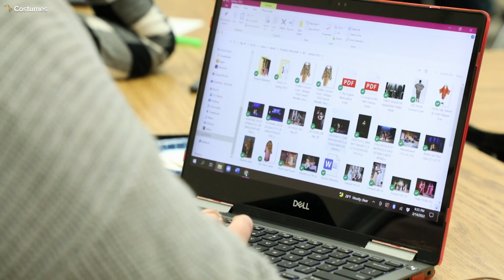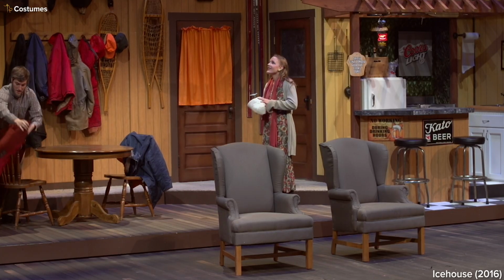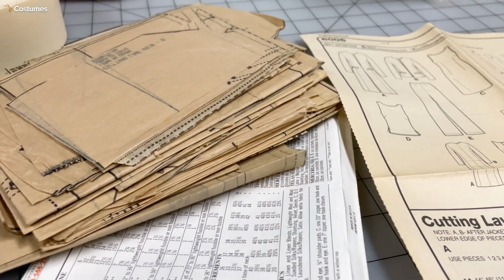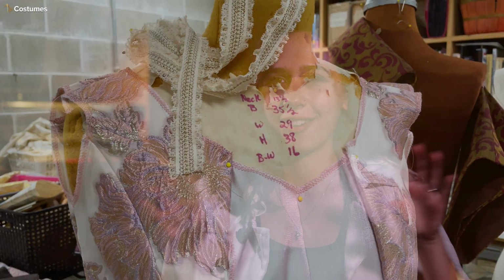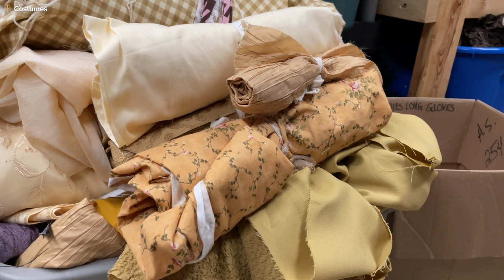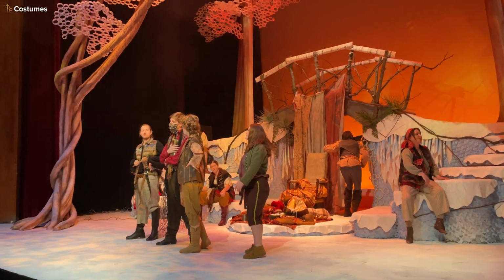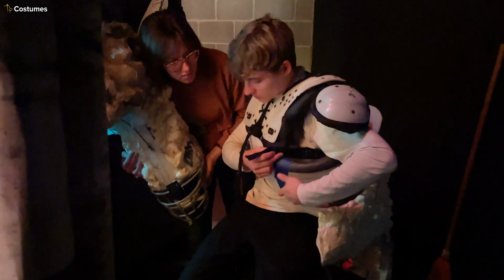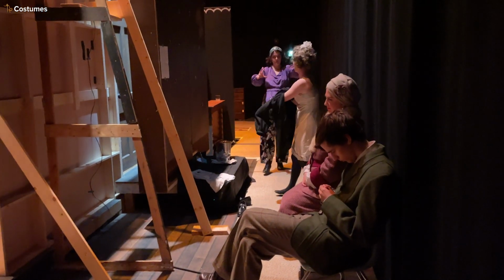There's More to Costumes Than You Might Think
The fourth chapter of The Life of a Stage Play.